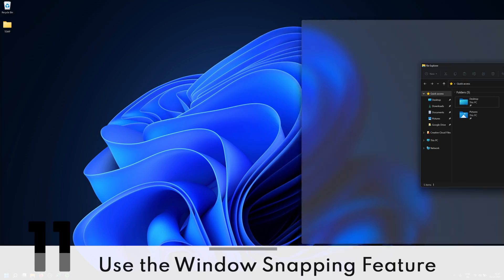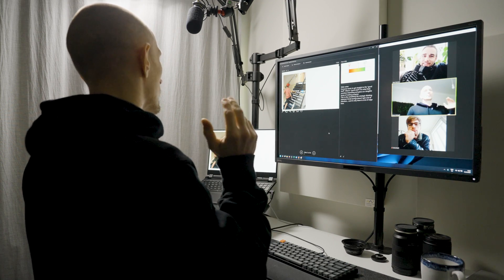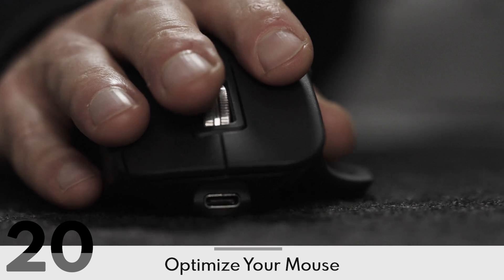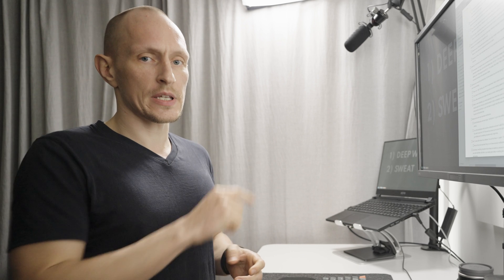Windows 11 Productivity Secrets No One Told You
Discover how to use Windows 11 so efficiently, other people will look like they're working in slow motion, by comparison.

There's no end to productivity apps and tips and videos, but most of them miss the point. Yes, with a new task management app, you can maybe organize your work better and some productivity programs do have their merits.
But the simple truth is: most people waste an enormous amount of time in Windows, not because of the apps they use, but because of how they use the operating system in the first place. Most people use Windows in a way that is painfully slow. And most people absolutely ruin their workflow with "multitasking". Also known as: always having too many tabs and programs open.
So, instead of downloading yet another program or watching yet another "Top 10 Productivity Apps" video, here's a rapid-fire look at small and large changes you can make, to boost your productivity and save time in Windows 11.

00:00 Painfully Slow
00:39 Start Menu Declutter
01:03 Use the Keyboard to Open Apps
01:21 Taskbar Declutter
01:49 Widgets Are the Worst
02:02 Uninstall Junk Programs
02:33 Disable Cortana
02:57 Faster Startup
03:09 Window Switching
03:27 Virtual Desktops Suck
03:34 Window Snapping
03:44 Smart Multitasking
04:30 Desktop Declutter
04:38 Folder Structures
04:47 Faster Browsing
05:02 Input Devices
05:28 Keyboard Shortcuts
05:49 Address Bar Tip
06:13 Mouse Settings
06:46 Remove Notifications
07:28 Always Use Backups
08:04 Use a Password Manager
08:20 Follow These Tips
08:58 Efficiency Trap
10:16 Any Tips We Forgot to Mention?

Licenses:
EFLYCR23XD8AA9BJ
RTFLRH0SOOAPWDED
L29DUTFN39F0GBIJ
M86P7Q4QHYLL5ND7
9OIY6FDD1DILXYCQ